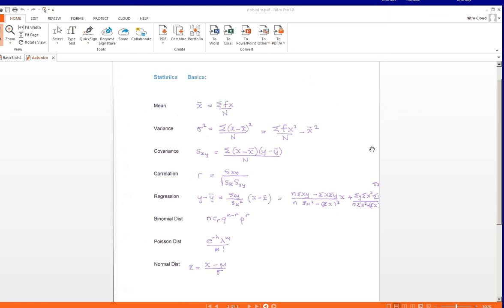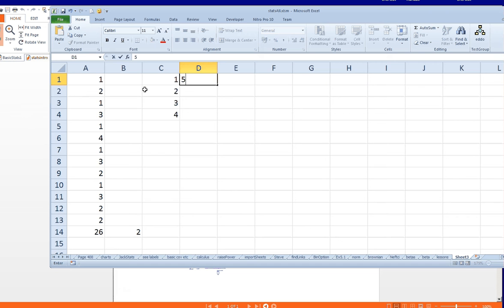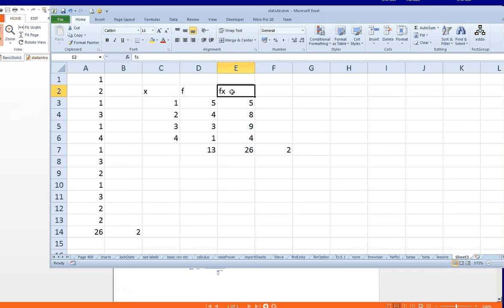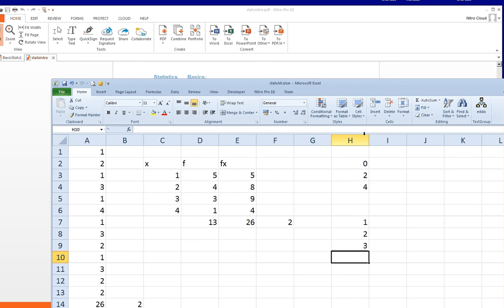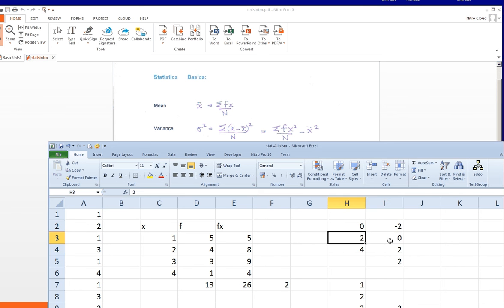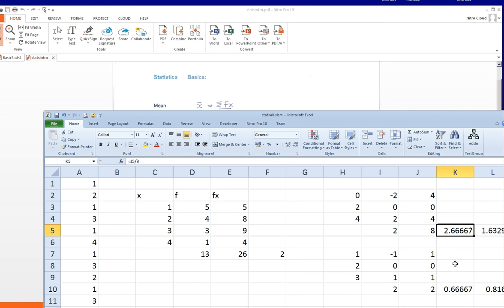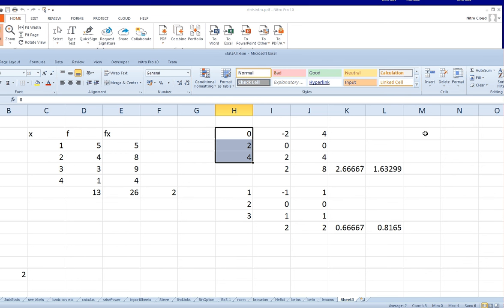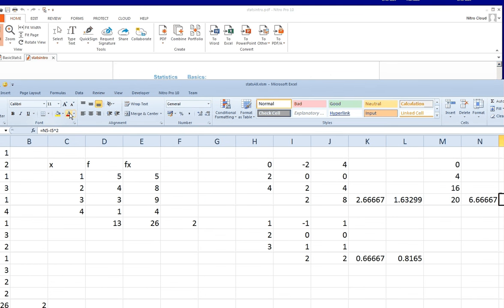StatsMeanVariance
Simplest explanation of mean & variance